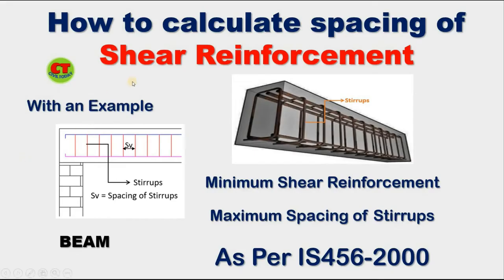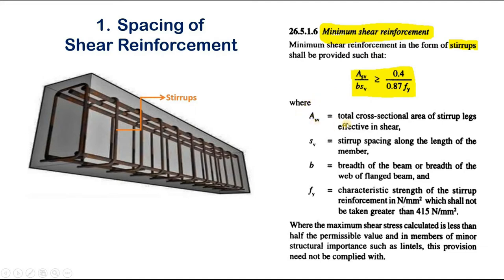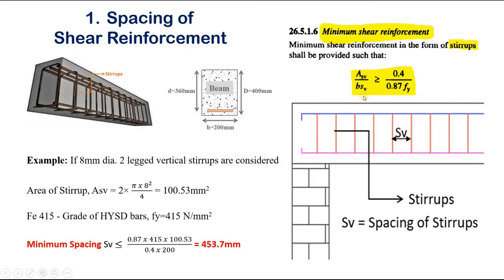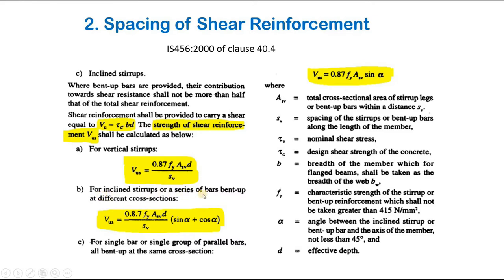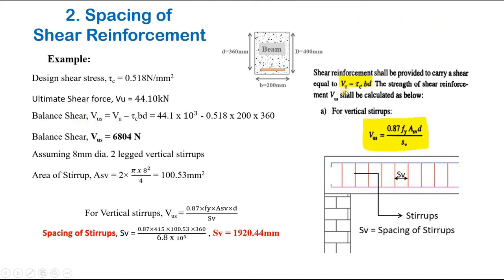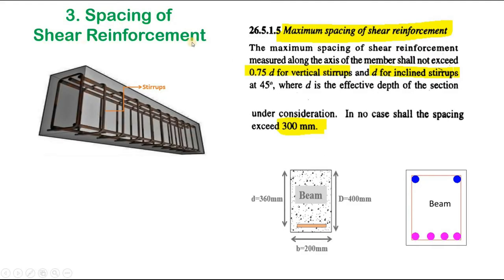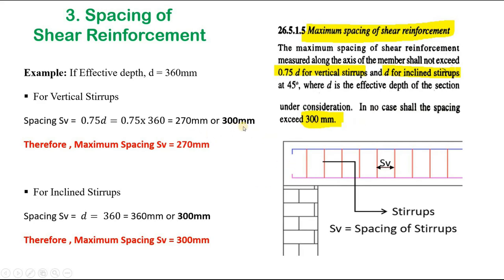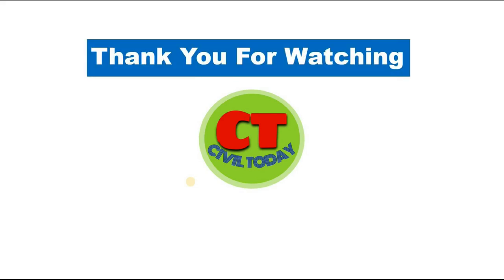How to Calculate Spacing of Shear Reinforcement | Minimum & Maximum Spacing of Stirrups| IS 456:2000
In this video, How to calculate minimum spacing of shear reinforcement and spacing using balance shear value and maximum spacing of shear reinforcement in RCC beam as per IS 456: 2000 is explained.

TIME STAMP:
00:00- Intro
00:02- Overview
00:24- Minimum Shear Reinforcement
02:12- Stirrup spacing using Balance Shear Value
04:11- Maximum Spacing of Shear Reinforcement
05:50- Outro